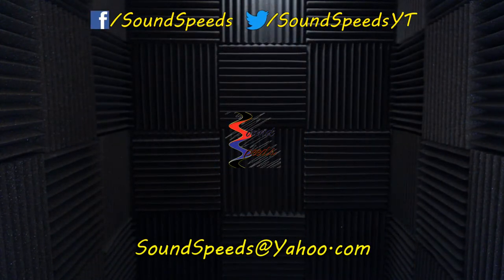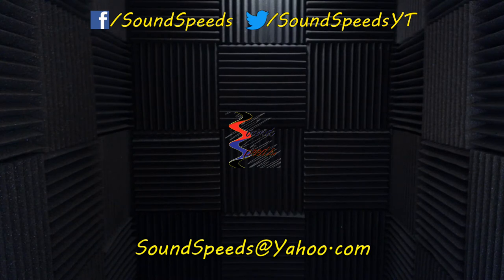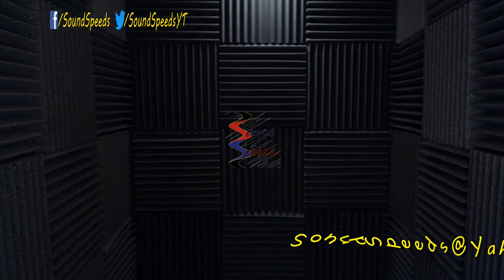How To Prevent Cable Damage for $1 - Sound Speeds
If you have hundreds or even thousands invested in your cables, you need to pay attention for the next few minutes. If you are responsible for someone else's cables, definitely take note of this trick because it could save your job.

Whenever you are running cable thru doors or windows, you should consider my technique for protecting your cables. It only takes a split second for SOMEONE ELSE to sever your cable and with my technique, you'll protect your cables from damage for years and years.